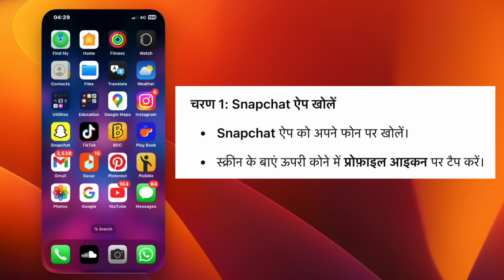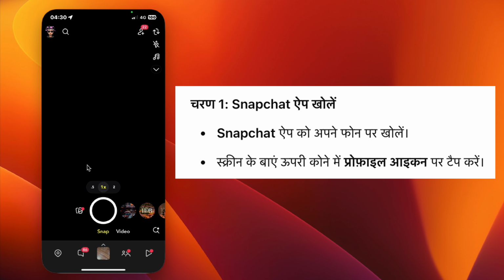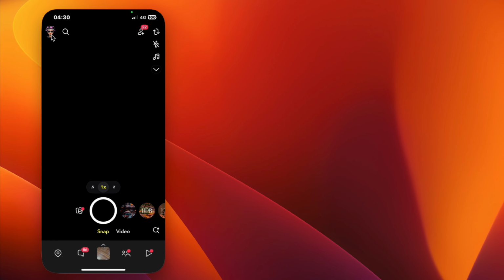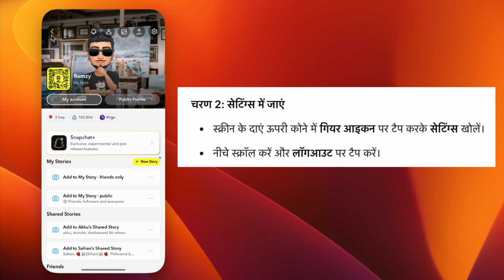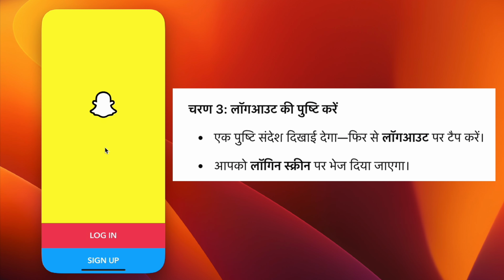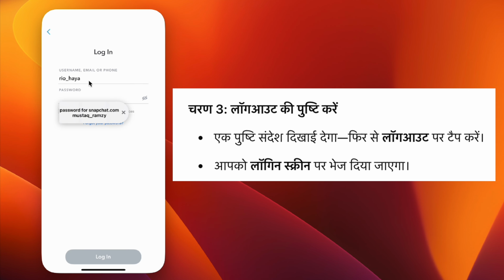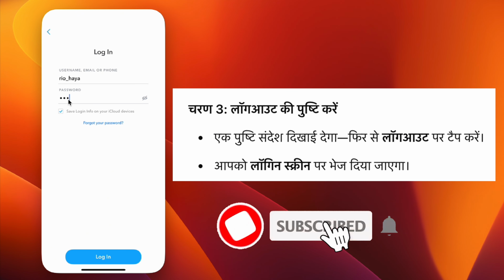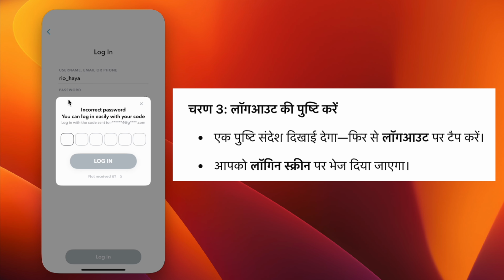कैसे करें एक ही Snapchat Account को दो Devices में Use – Full Guide (2025)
🚀 क्या आप भी जानना चाहते हैं कि **एक ही Snapchat अकाउंट दो मोबाइल में कैसे चलाएं** बिना लॉग आउट हुए? इस **स्टेप-बाय-स्टेप गाइड** में मैं आपको बताऊंगा कि कैसे आप **Snapchat को दो डिवाइस में आसानी से और सुरक्षित तरीके से यूज कर सकते हैं।**

1️⃣ कैसे Snapchat को दूसरे फोन में Login करें
2️⃣ Auto Logout और Account Block से कैसे बचें
3️⃣ दो Devices में आसानी से Switch कैसे करें बिना Access खोए

💡 **Important Tip:** Snapchat सिर्फ **एक बार में एक Active Login** की अनुमति देता है। अगर आप दूसरे Device में Login करते हैं तो पहला Device **Auto Logout** हो सकता है या Security Verification मांगी जा सकती है।